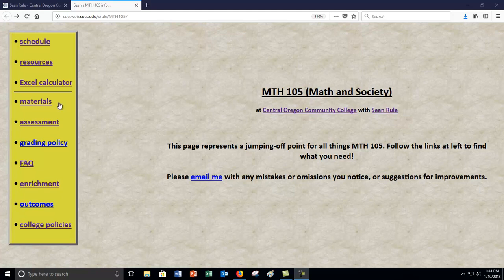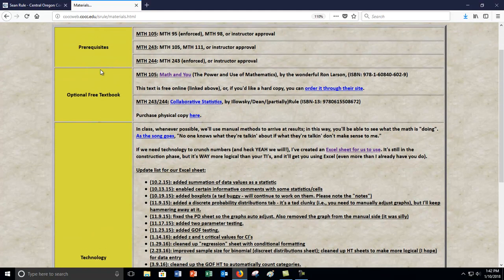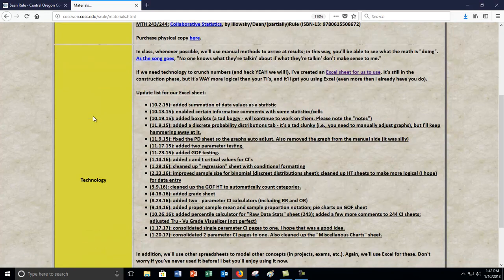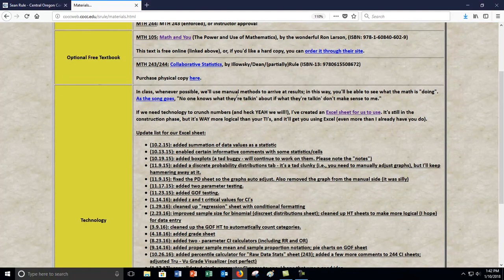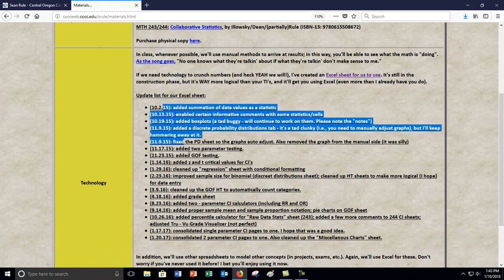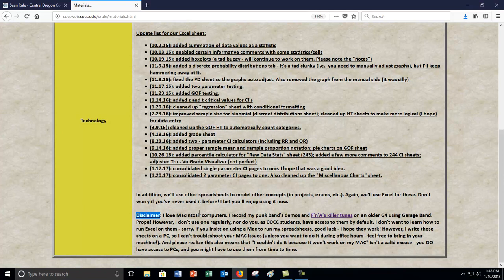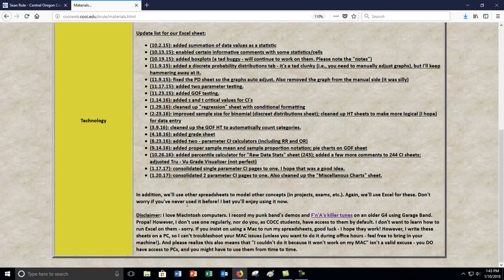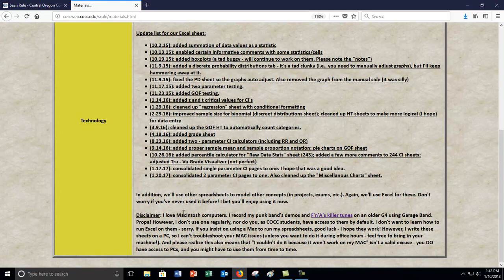Syllabi Part 5 (Materials Page)